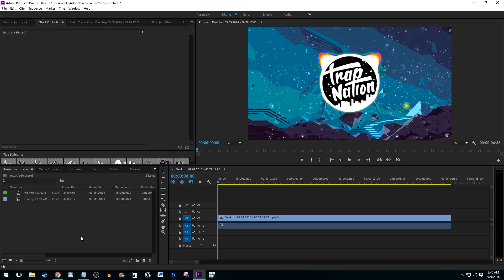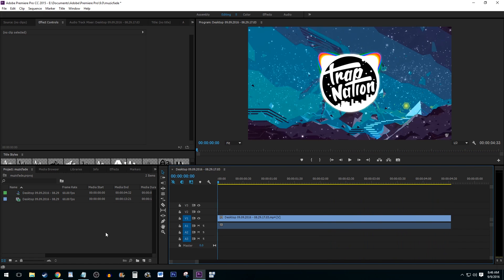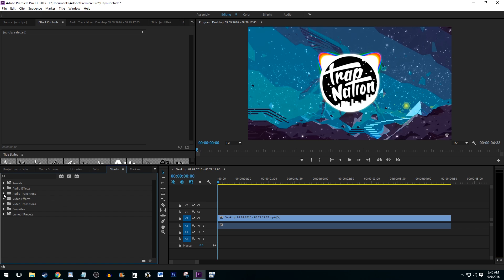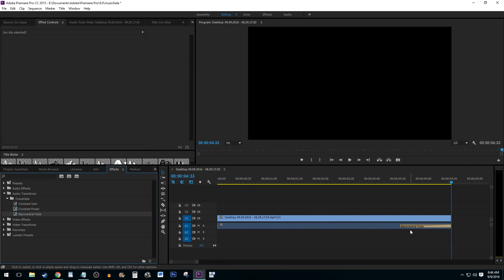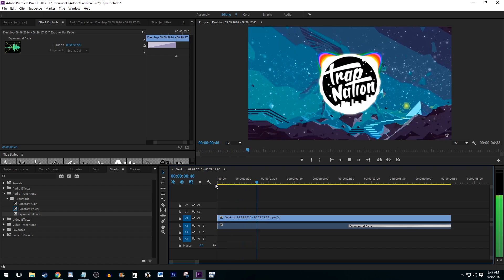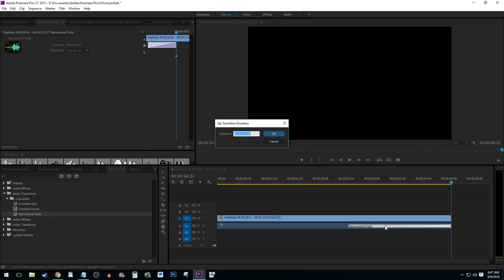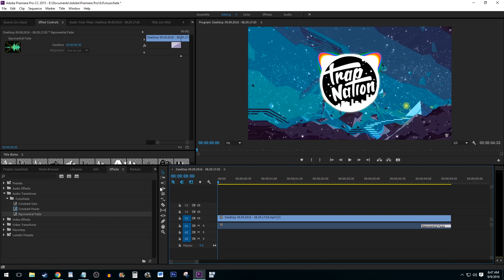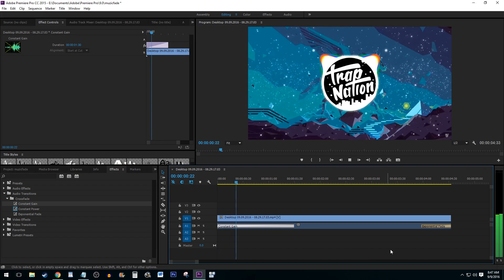How to Fade Out Audio in Premiere Pro CC (Fast Tutorial)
Fade/gain audio in premiere pro.